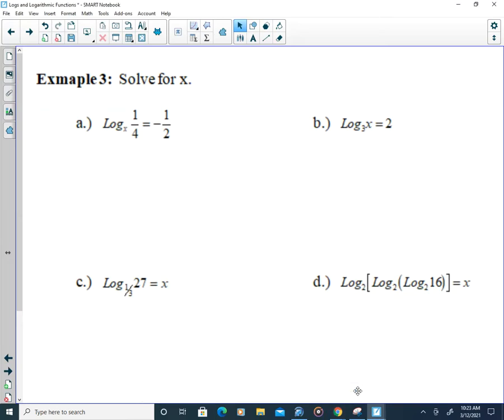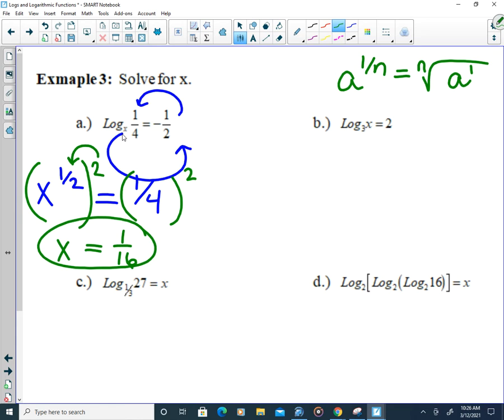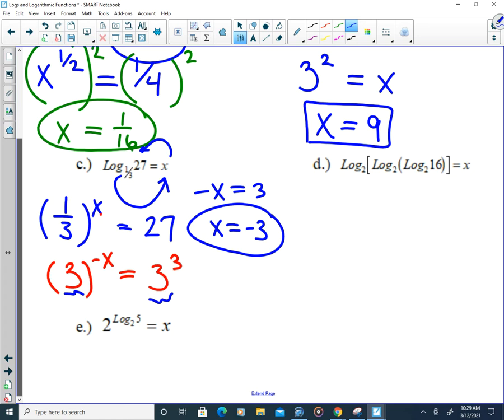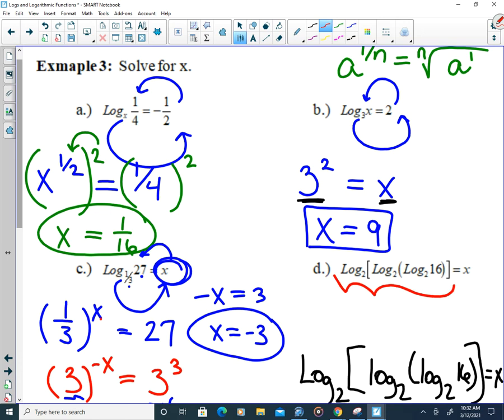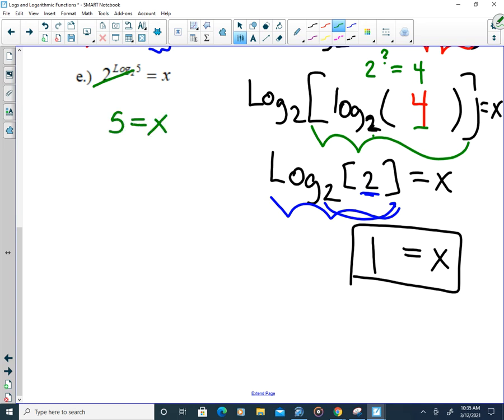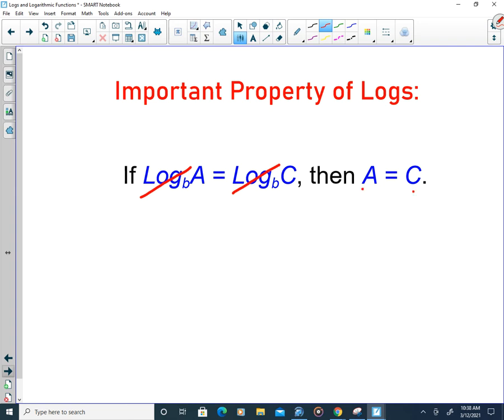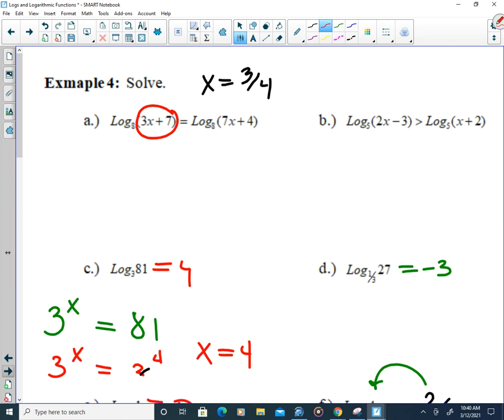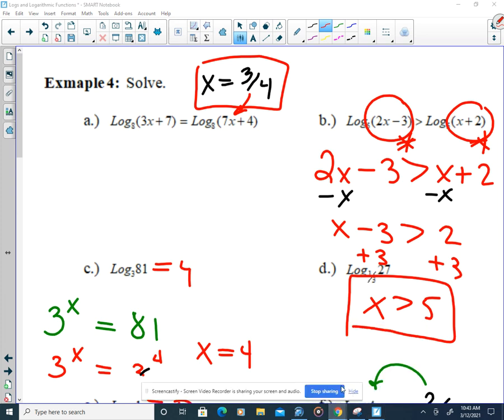Intro to Logarithms Day 2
Show more examples of solving Logarithm equation.